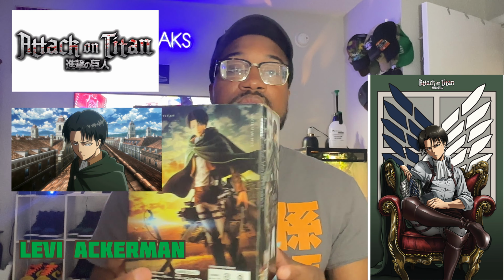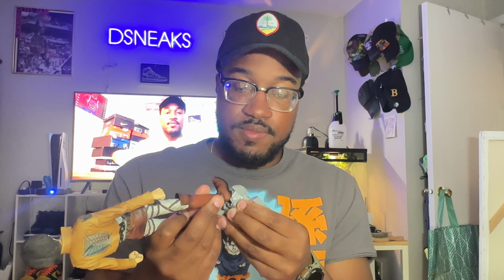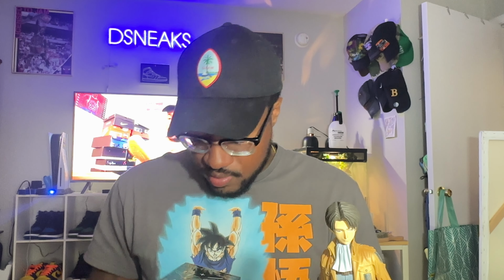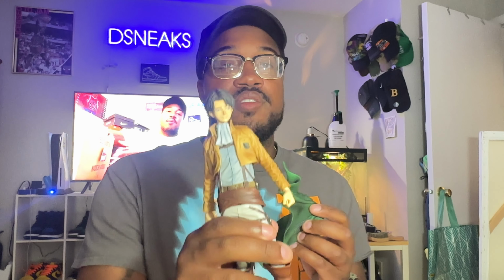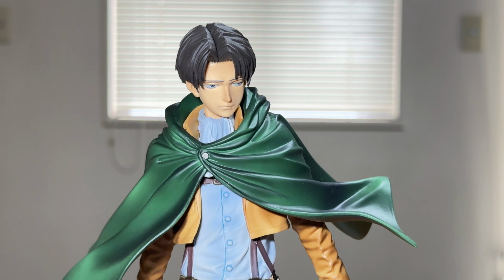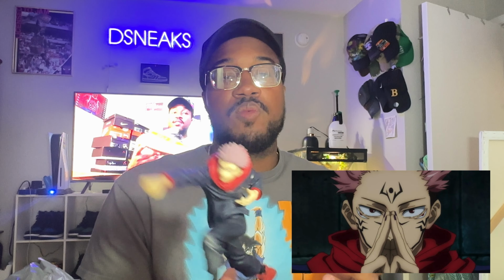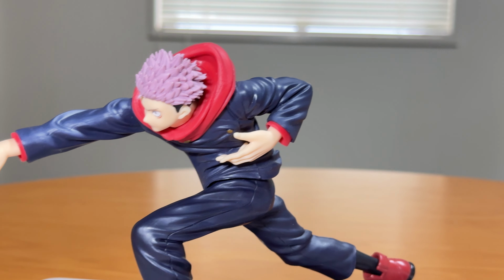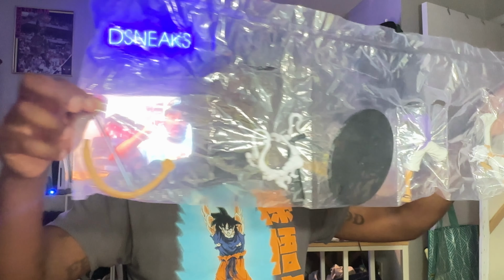Anime figurine series from Japan PT.3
Chapters

00:00 intro
00:56 Levi Ackerman
04:21 Yuji Itadori
05:56 Monkey D.Luffy
11:19 Close up detailed shots